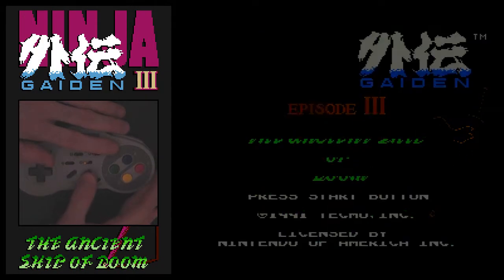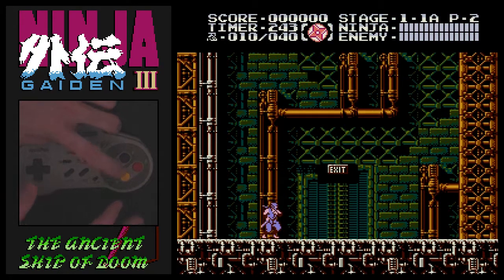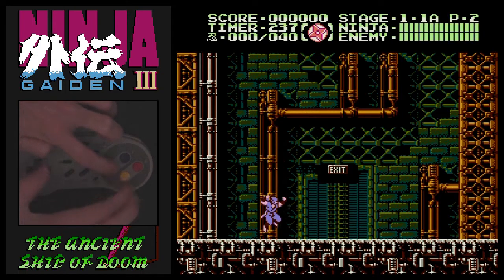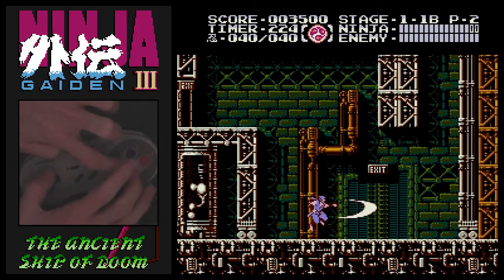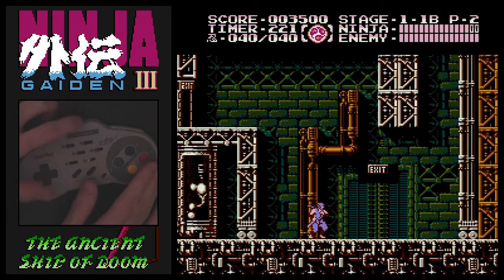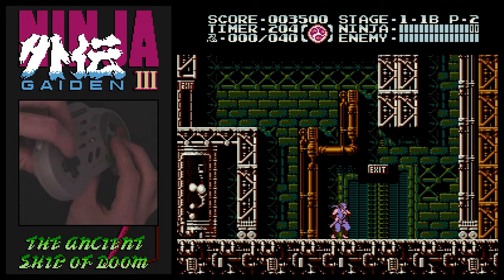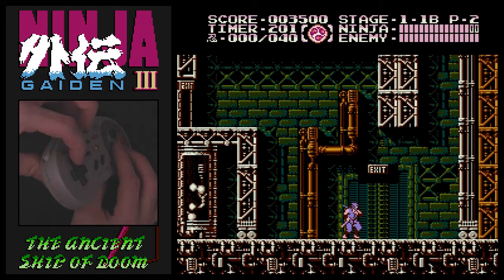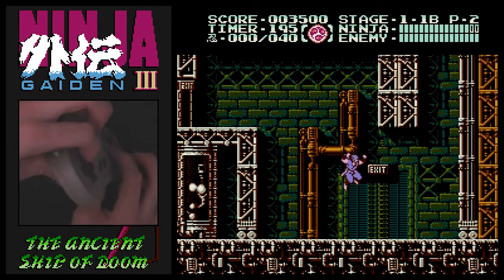Ninja Gaiden III - Slash Canceling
Just a quick video of me slash canceling poorly in Ninja Gaiden III: The Ancient Ship of Doom for the NES.